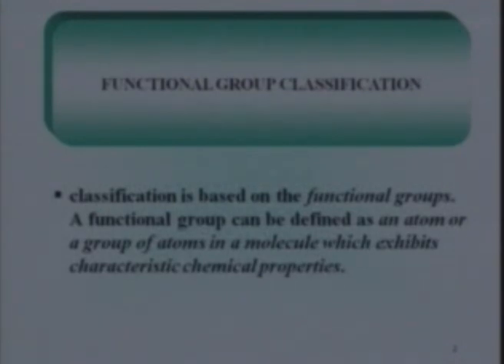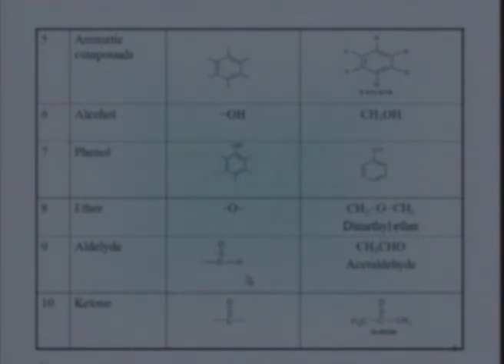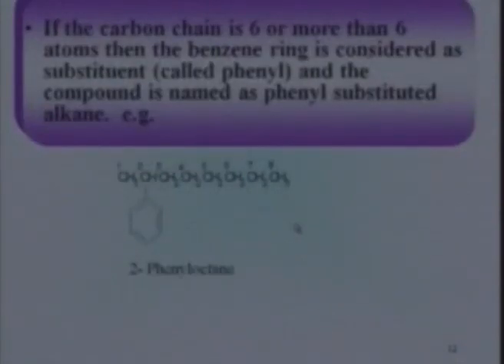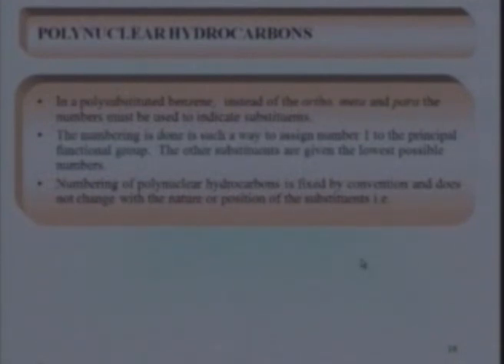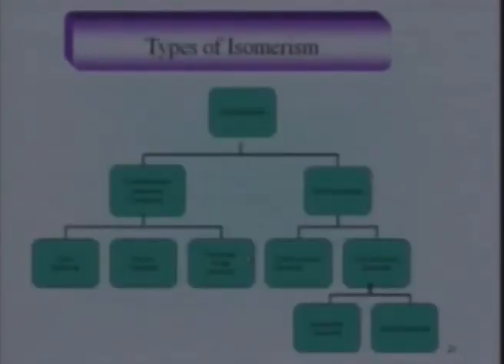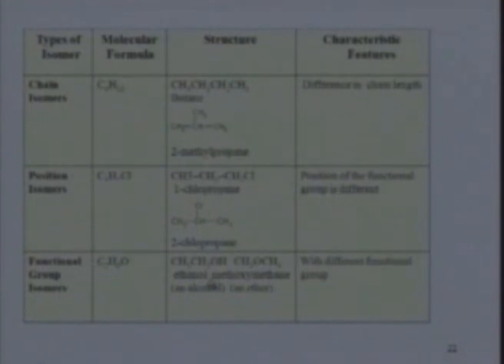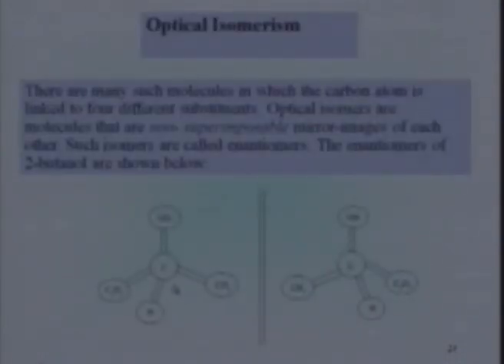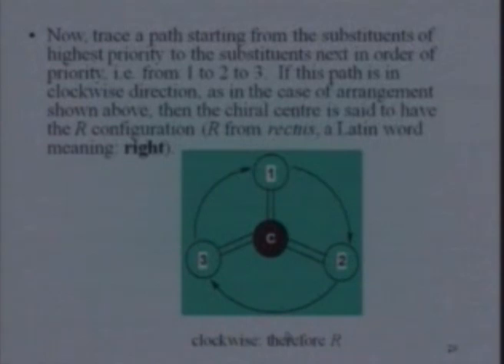Pharmaceutical Chemistry PT-1